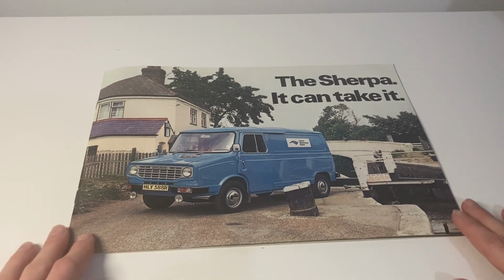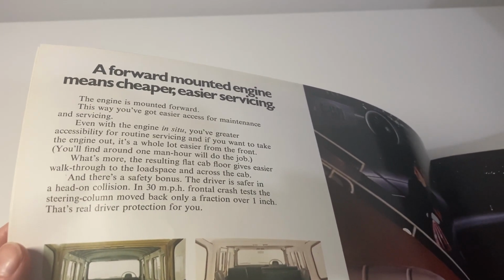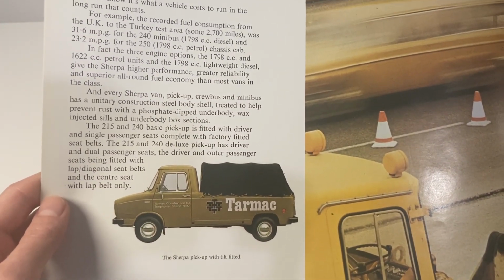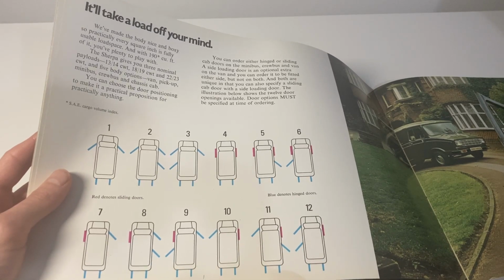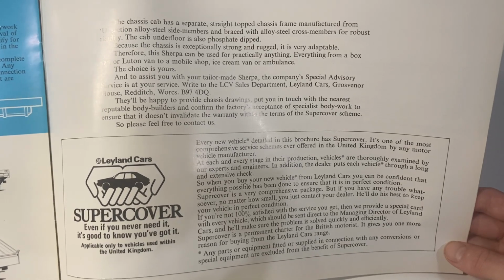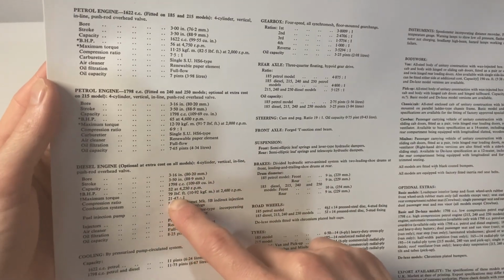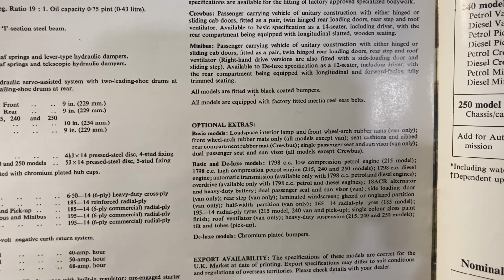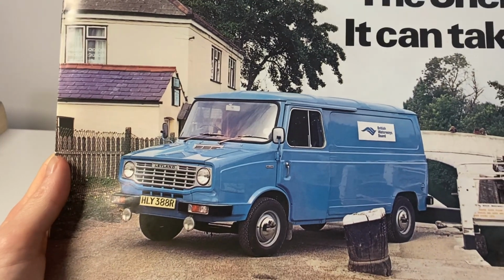1977 Leyland Sherpa Mk1 Brochure Overview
A dive into the Mk1 Leyland Sherpa, with a 1977 brochure.